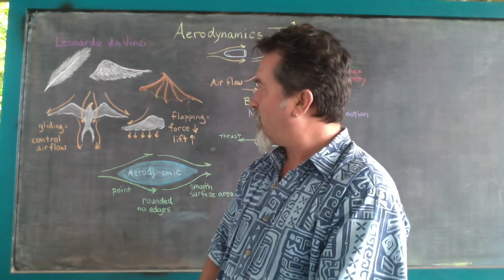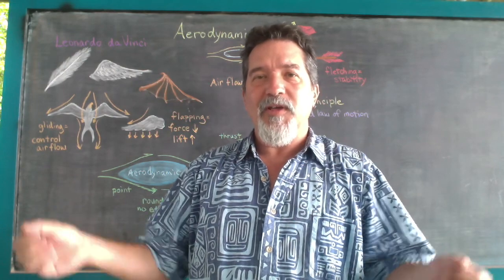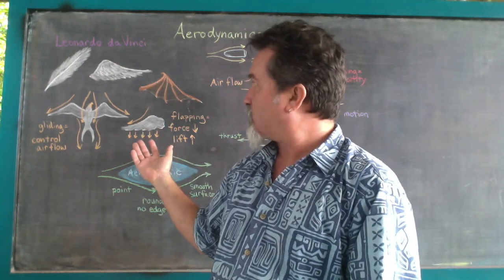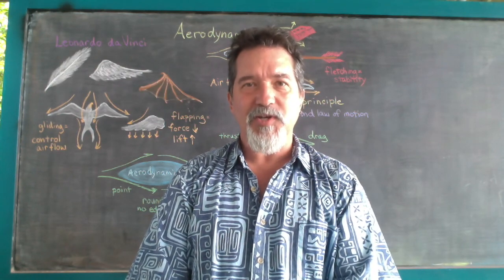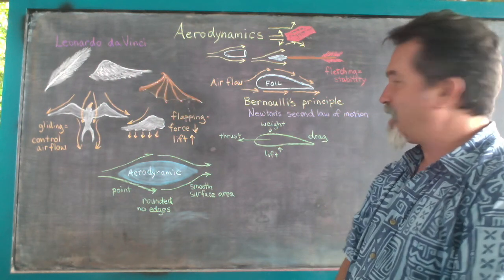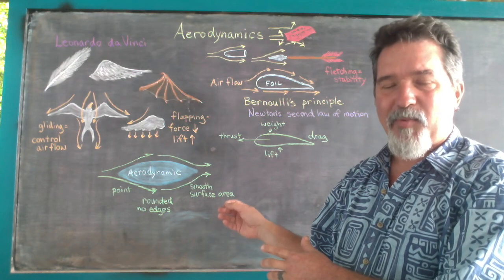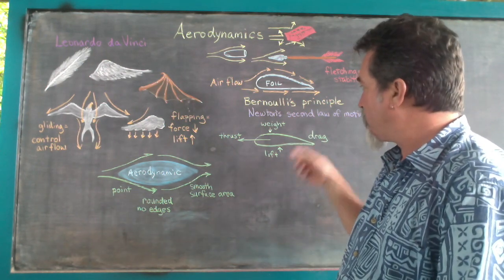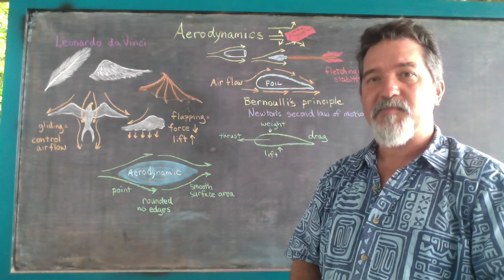Aerodynamics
A brief overview of aerodynamics and wing shapes.